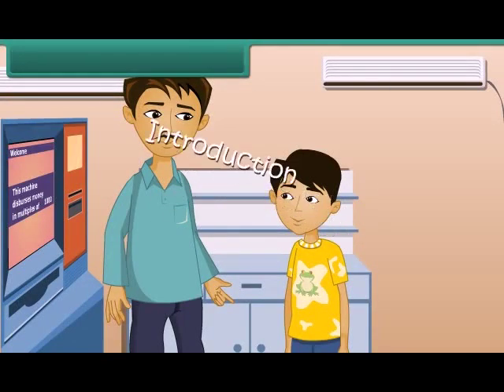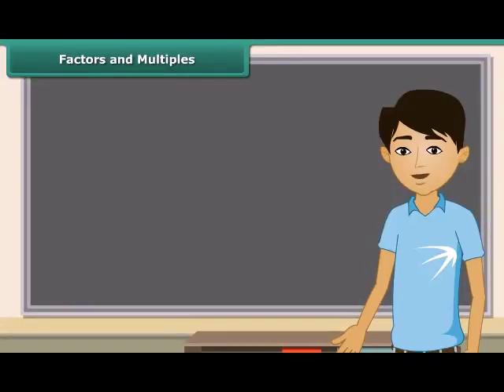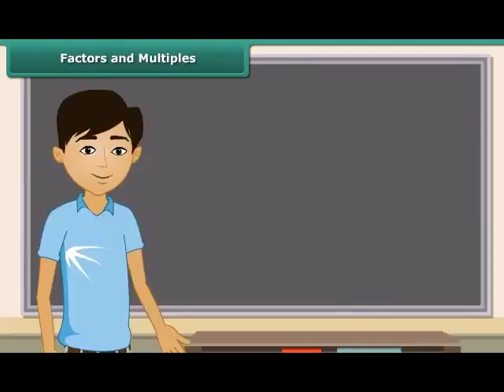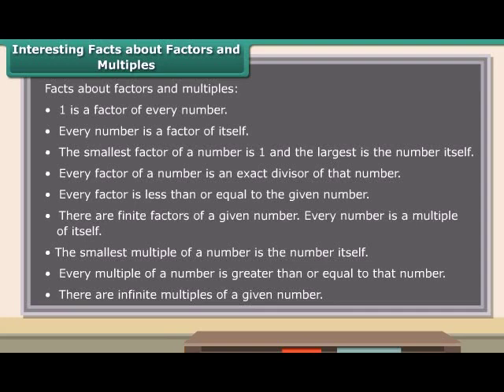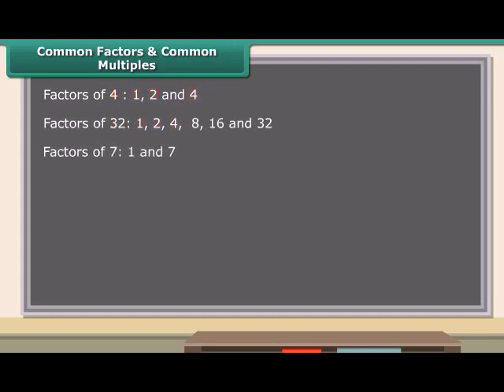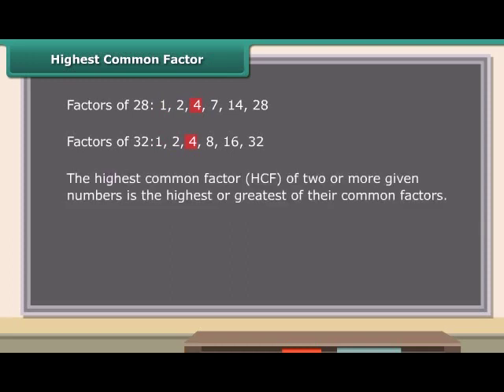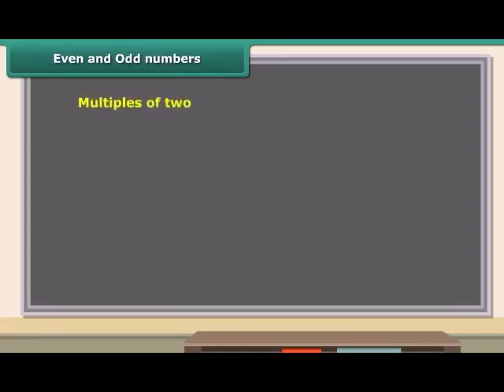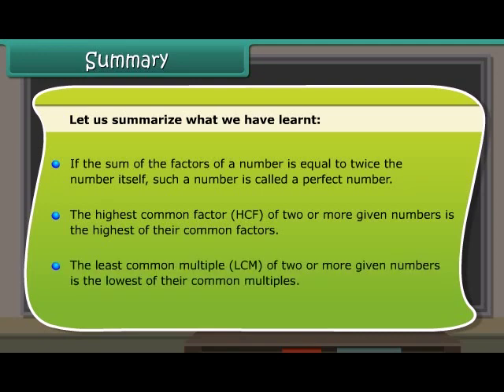Factors and Multiples